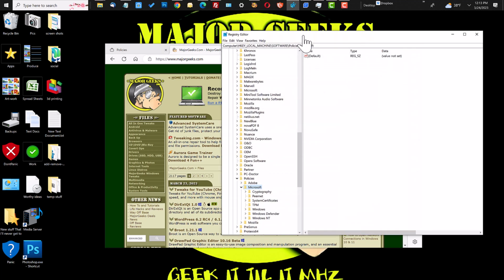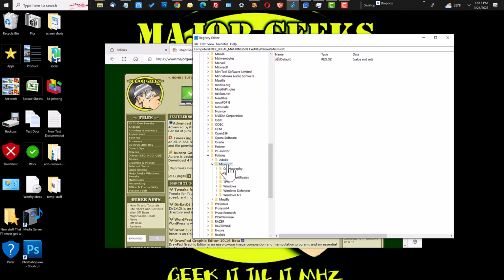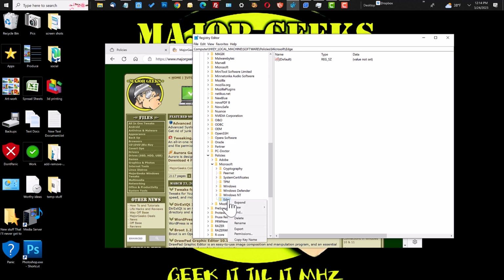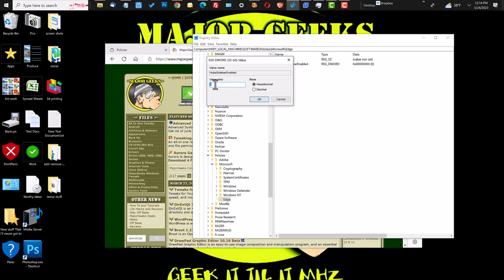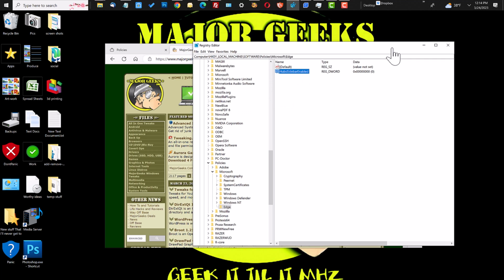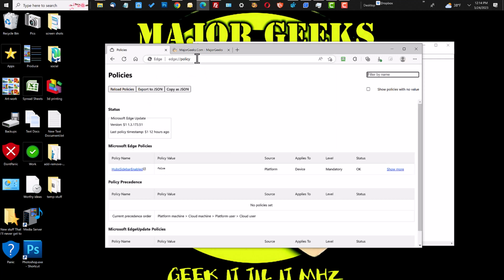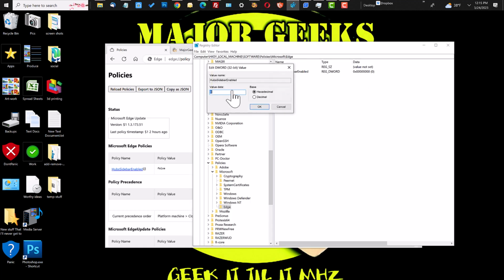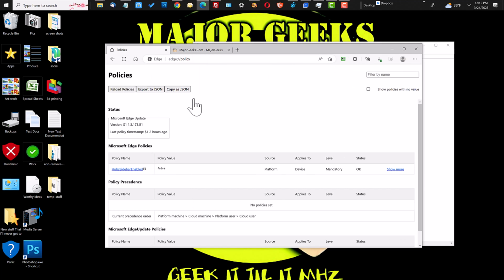MajorGeeks: Remove Bing Discover Button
Microsoft has added a new Bing Discover Button and Sidebar which can be distracting and unnecessary.  Here is how to remove it.